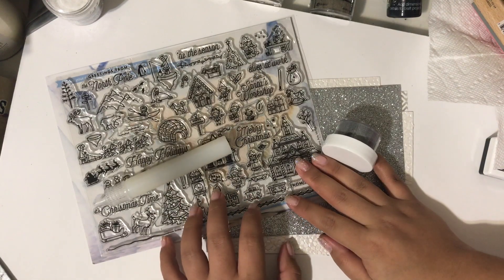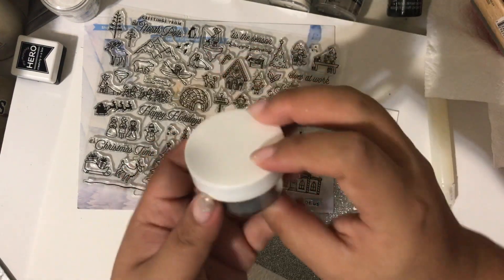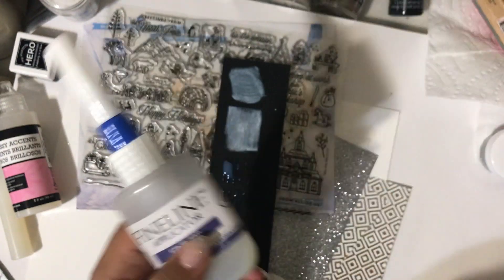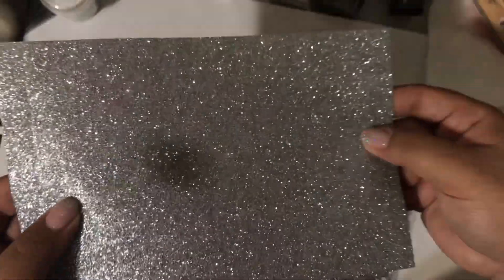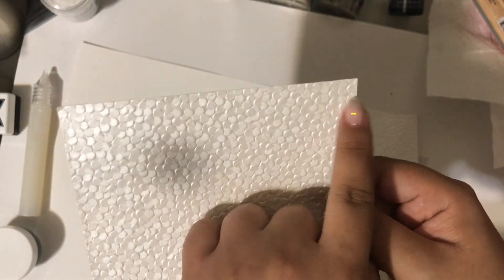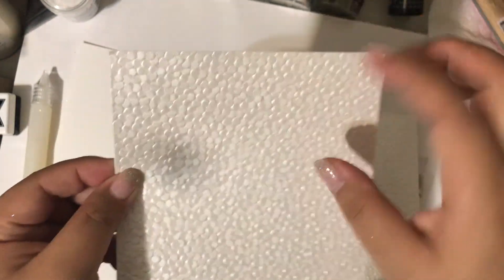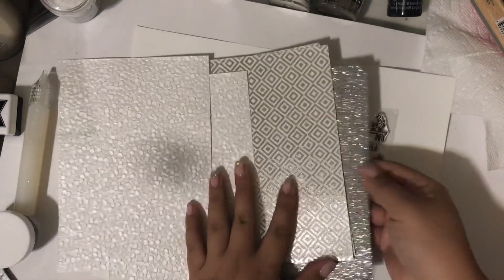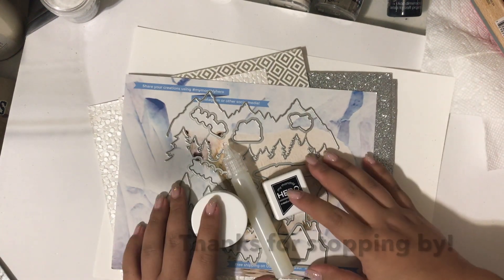Unboxing - My Monthly Hero -Hero Arts- October 2017 Card kit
Hi friends!
In this video I will be doing an unboxing of the October 2017 My Monthly Hero card kit by Hero Arts.
Thanks for joining me, I'll see you again soon!
xxx Anna

Fist Bit Charge 2 in Rose gold with Rose gold metal band.